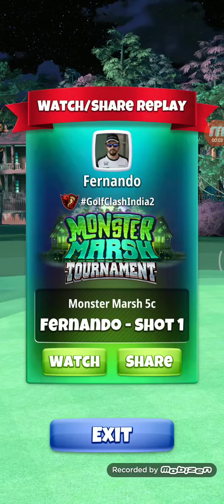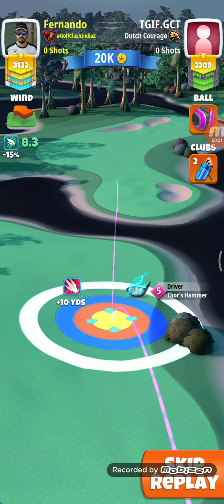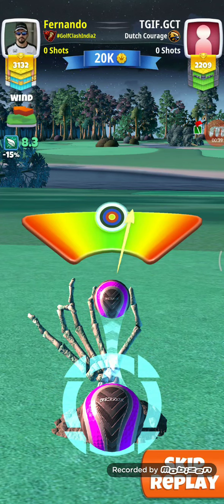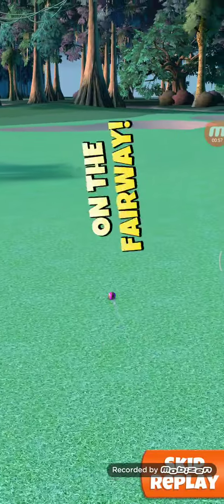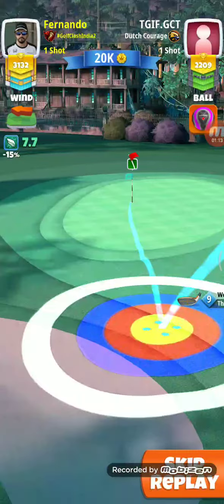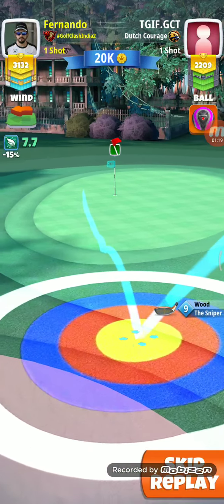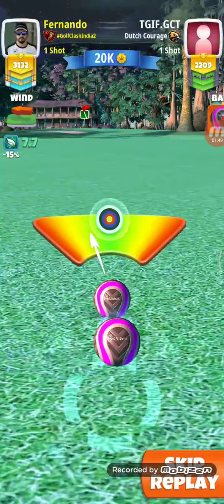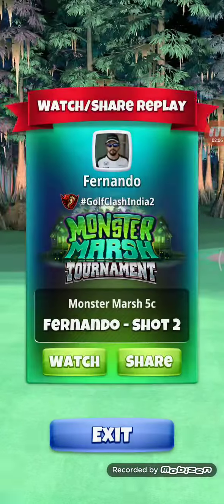Golf Clash, Hole9 - Par5, PRO (Thor5/Sn9/Zerk) Lt. Side - Monster Marsh Tournament